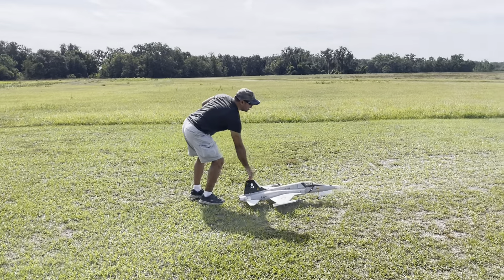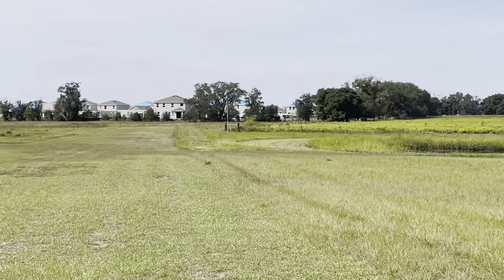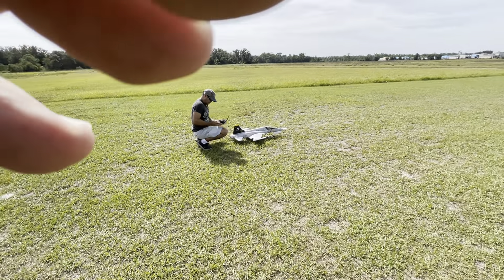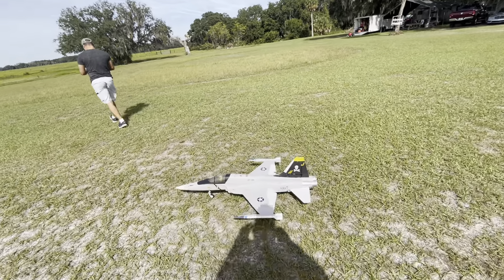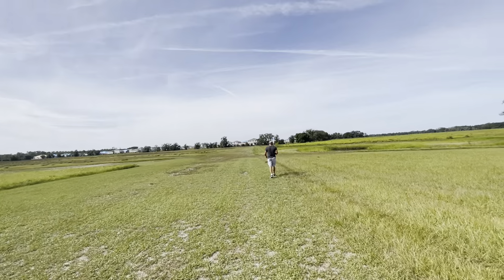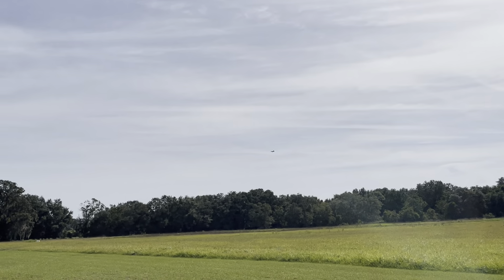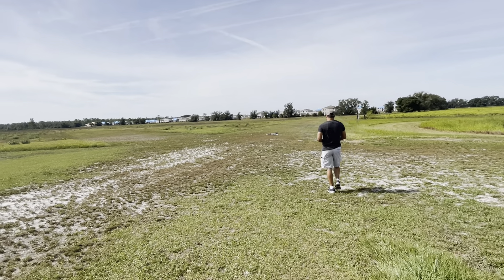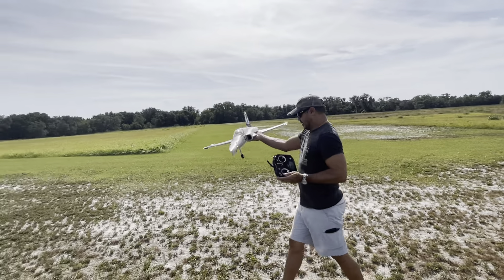THIS JET LITERALLY HAS COVID!krankes Flugzeug!!!🇮🇳🇩🇪🇬🇧🇷🇺🇨🇵🇨🇦🇰🇷🇯🇵🇮🇹🇺🇸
Freewing F5 TIGER has a new fan and sounds sickly. 12 blade fan does not work with this motor.